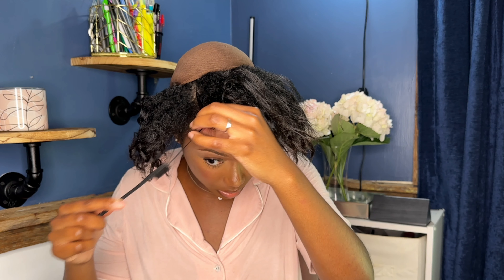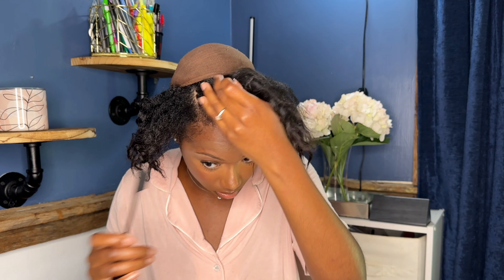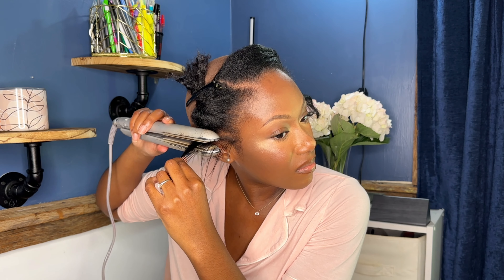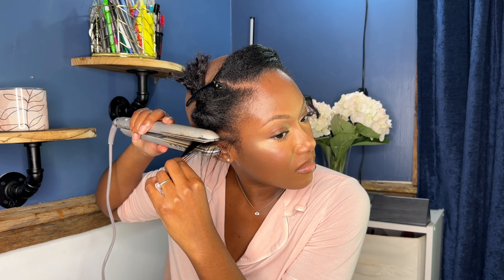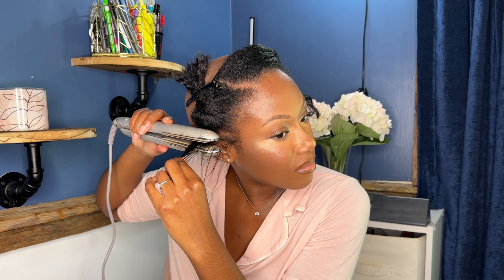MOST VERSATILE WIG EVER | ILIKEHAIR Kinky Straight Half Wig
Hey Internet Fam🤎
Thanks for checking out this video. All of the details for this hair will be listed below 👇🏾

Wig in the video: Nature kinky straight 4x4 closure half wig 18''